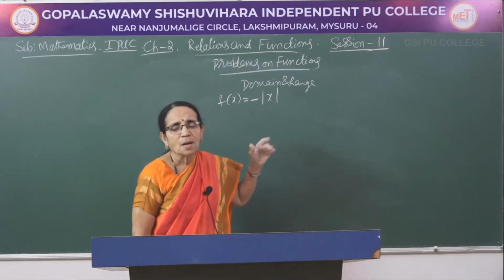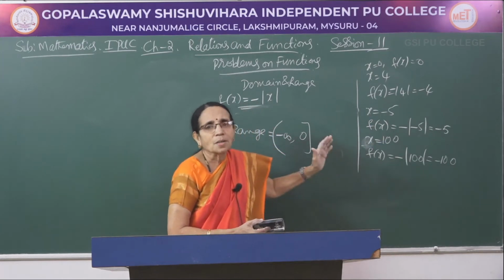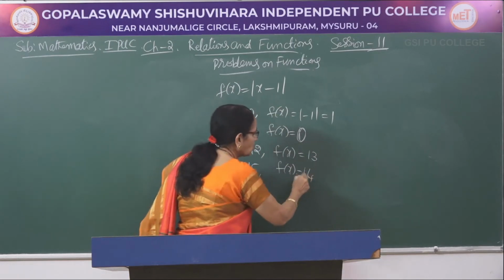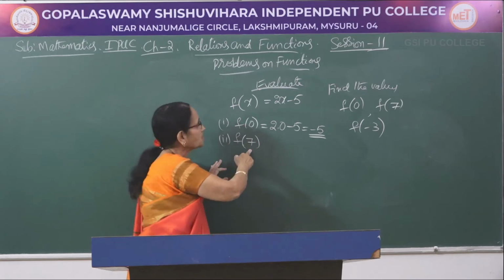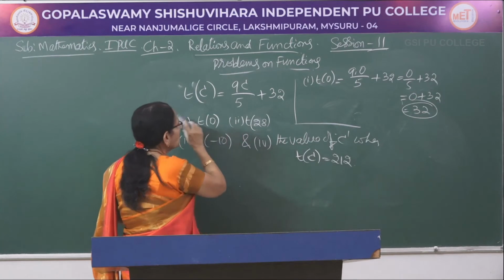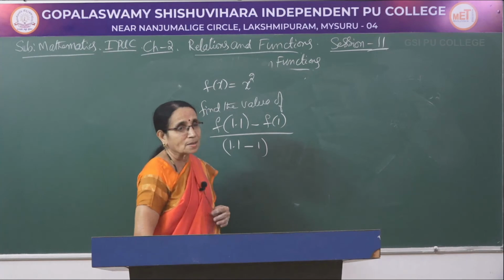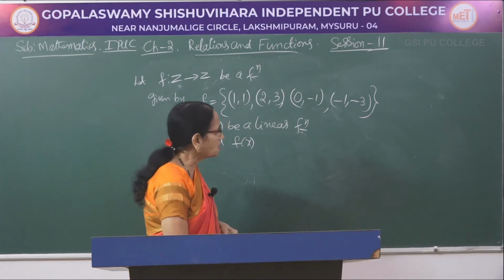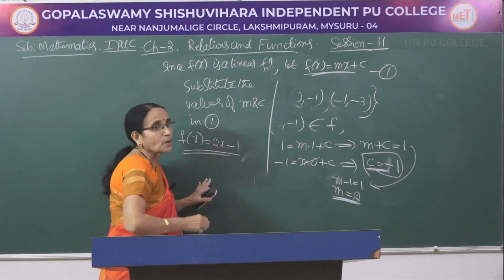MATHEMATICS | 1st PUC | CH 02 | RELATIONS & FUNCTIONS - PROBLEMS ON FUNCTIONS | S11